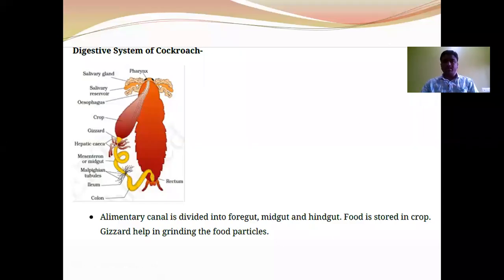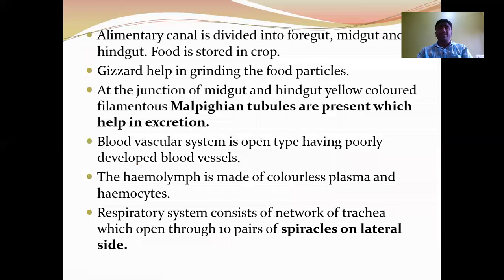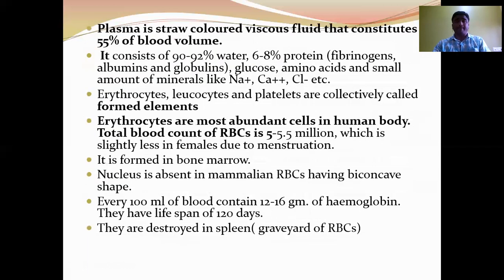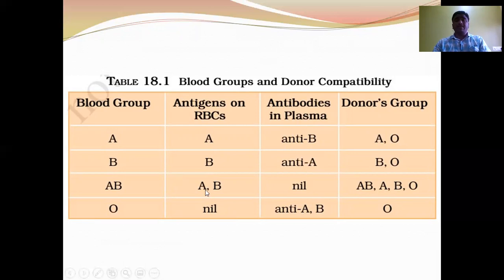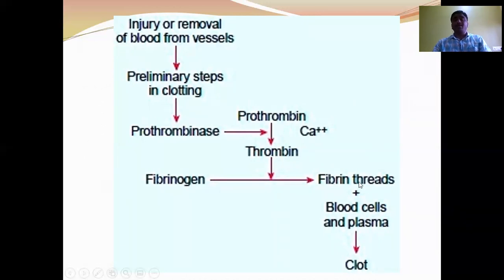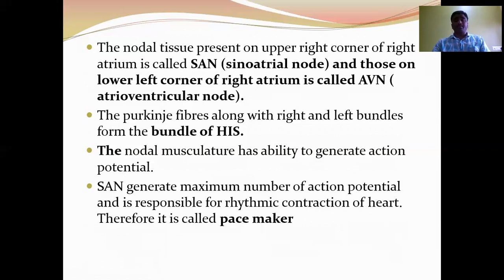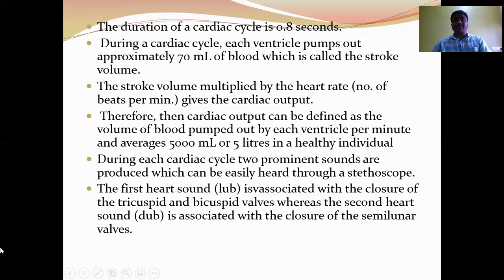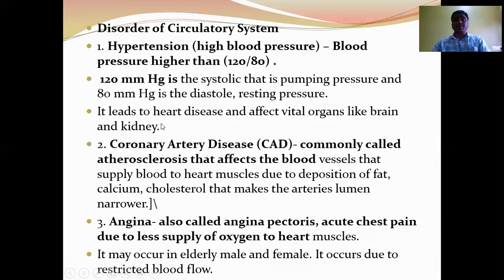GPU Biology Cockroach, Body Fluids and Circulation Class by Hanamanthu Sir